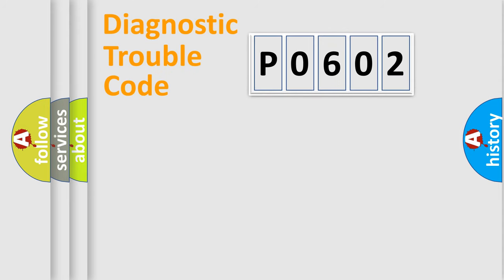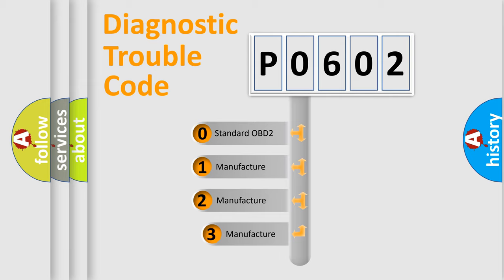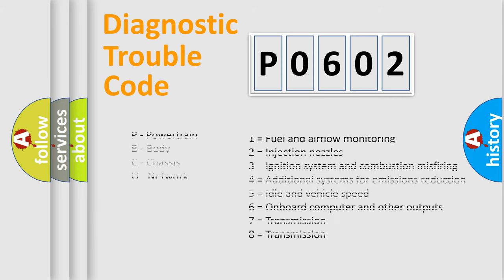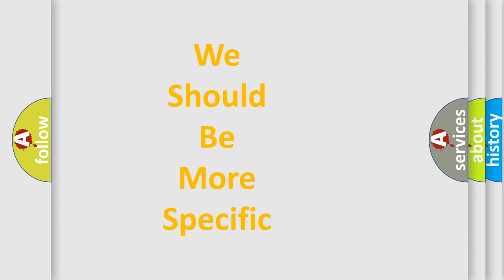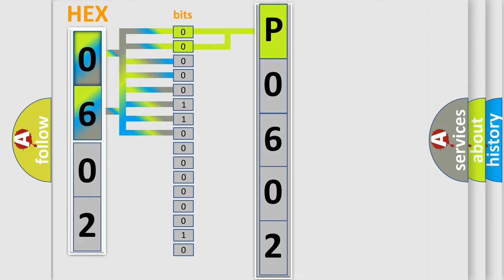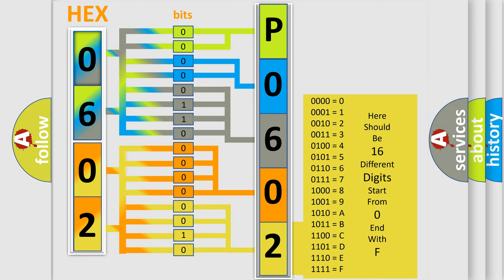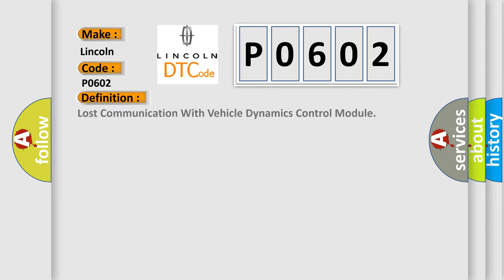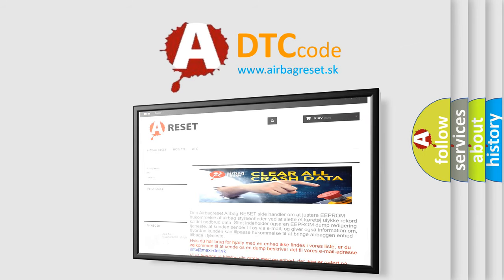DTC Lincoln P0602 Short Explanation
Contents:
0:21 Basic DTC analysis according to OBD2 protocol standard.
1:48 Insight into programming
2:58 A diagnostically understandable description of the Diagnostic Trouble Code
3:05 Basic error definition

Make:
Lincoln
Code:
P0602
Definition:
Lost Communication With Vehicle Dynamics Control Module
Description: